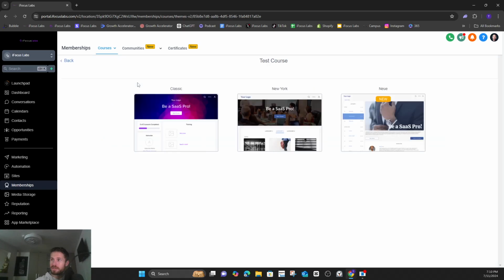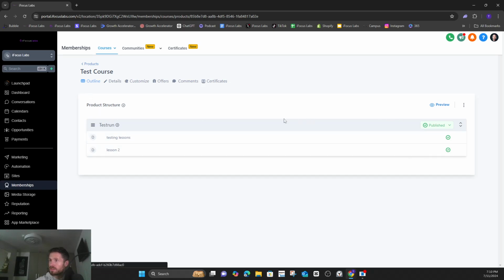How To Create A Course Then Add It To Your Community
Welcome to iFocus Labs, where we help content creators build, market, and sell their online courses.

In this video, we talk about [specific topic of the video].

Ready to create your first course?

Check out our free step-by-step tutorial: How to Create Your FIRST Online Course (in just 24 hours).

Already have your course? Ready to dive right in?

About This Video:
In this video, [briefly describe the content and what viewers will learn]. Whether you're a beginner or an experienced content creator, these tips and strategies will help you [mention the benefits or results].

[Video 1 Title](insert link)
[Video 2 Title](insert link)